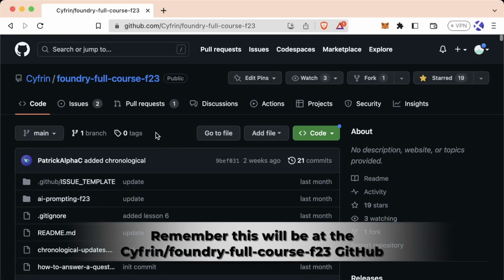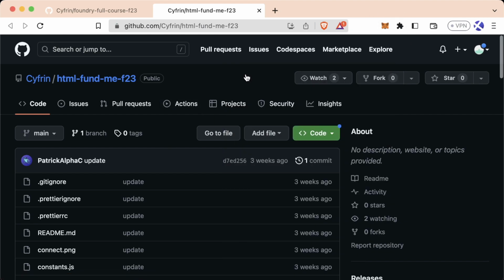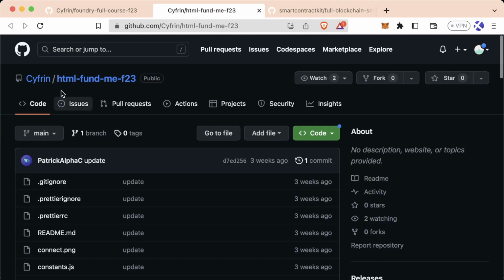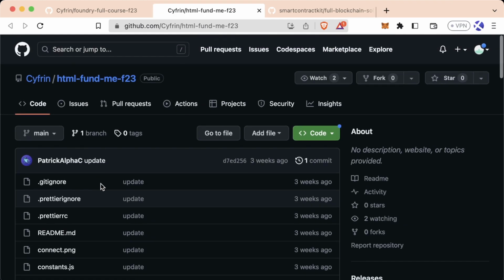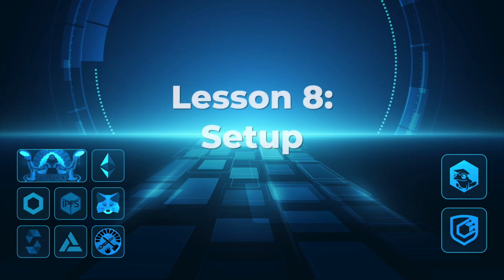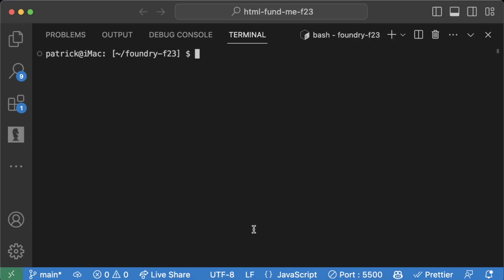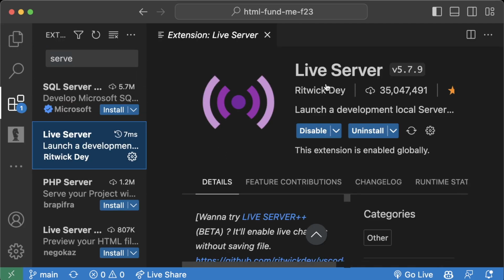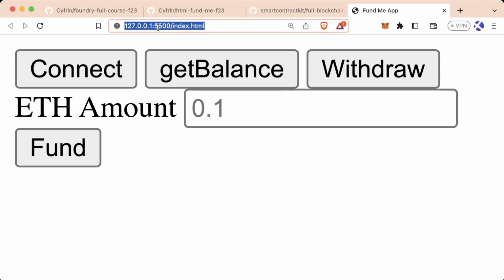Lesson 8 Part 1 | HTML Fund Me - Solidity & Foundry Full Course